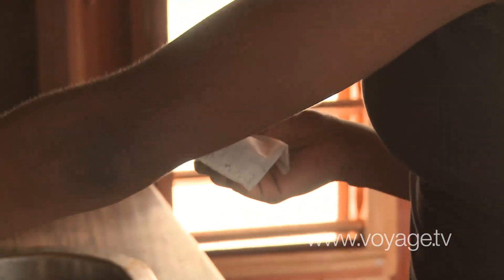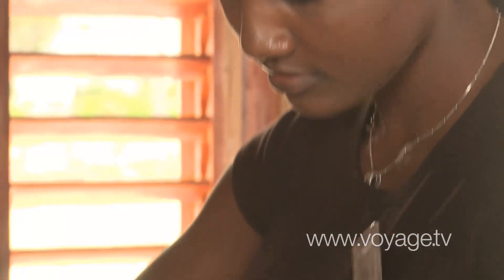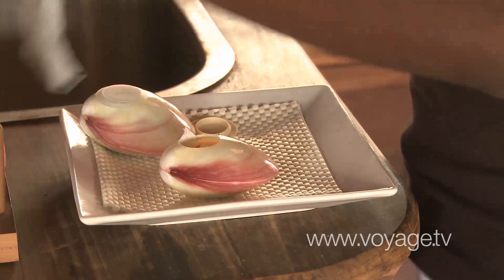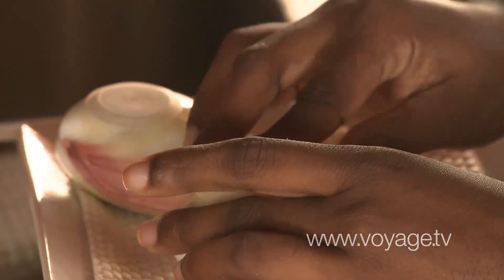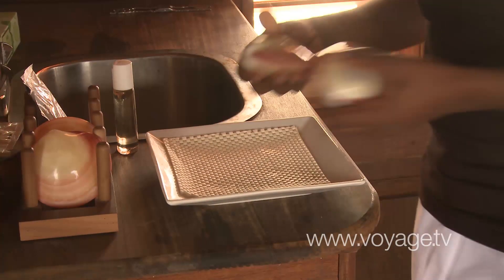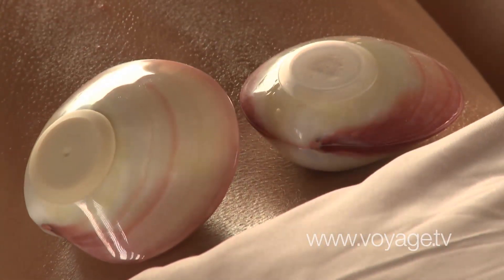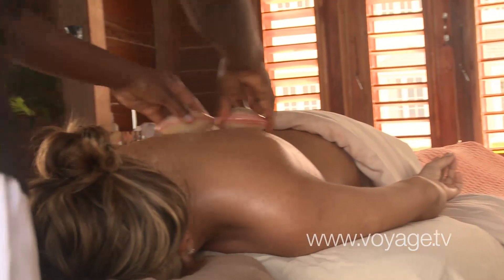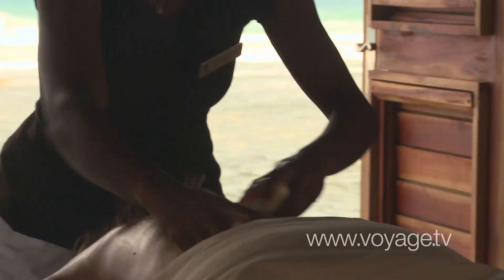Healing Blends - Fern Tree Spa - Jamaica - Spa And Health - on Voyage.tv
When in need of a rejuvenating and stress-free Jamaican spa getaway, Fern Tree, The Spa at Half Moon is the answer. Spa elder Stella Grey recommends a seashell massage in a cabana privately placed right on the water. Using actual seashells to massage comfort gel and heat activating sea salt into the body, this treatment reduces muscle pain and utilizes the fruits of the sea. Waves crash right outside the cabana encouraging serene relaxation that continues into a session of tranquility yoga, which also takes place in the cabana. A seated meditation with calming breathing exercises allows for a peaceful stillness set amidst the prime view of the ocean and the distant horizon. It's the ultimate place and time for meditation and intentional reflection. Combine the gathering of thoughts and the release of tension and this luxury spa experience is certain to revive.